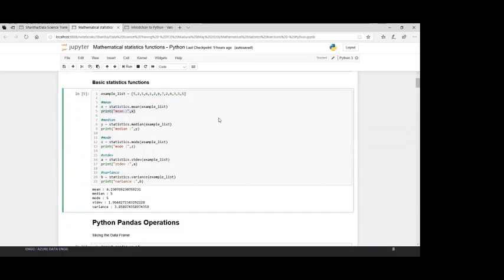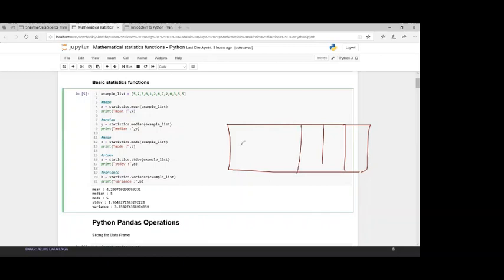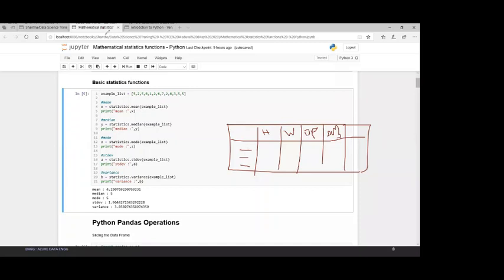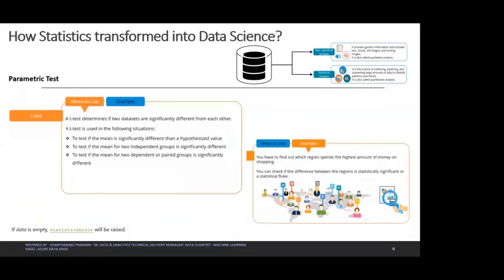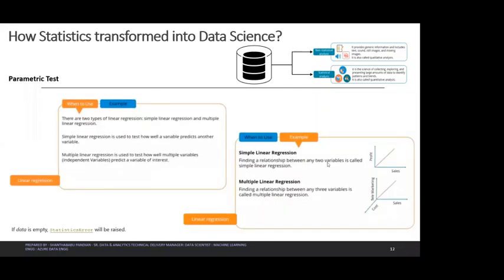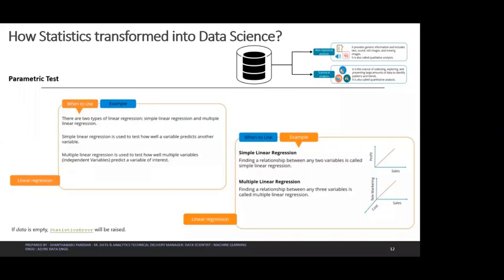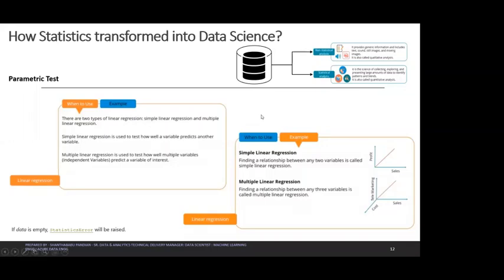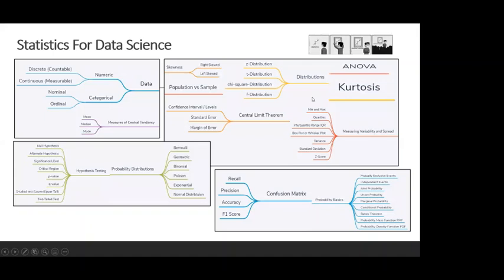Python for Data Science Part 2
L9 Python for Data Science   Part 2